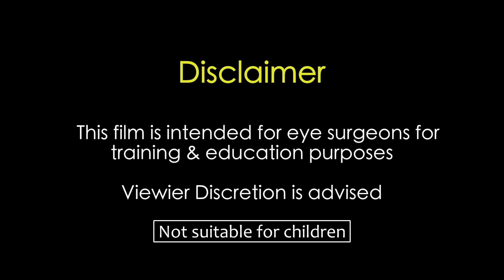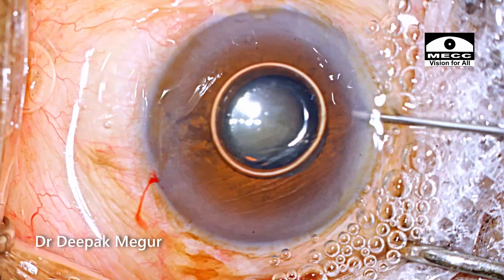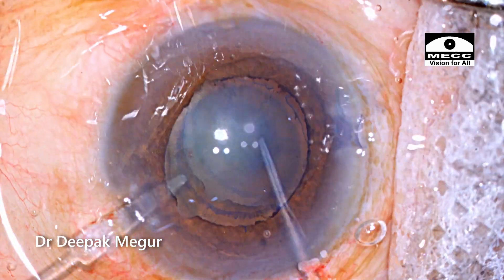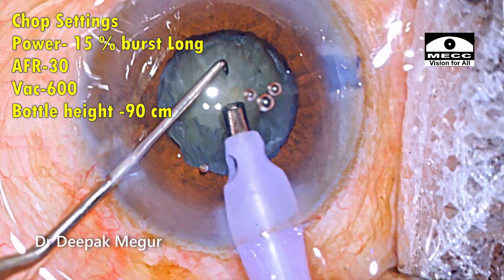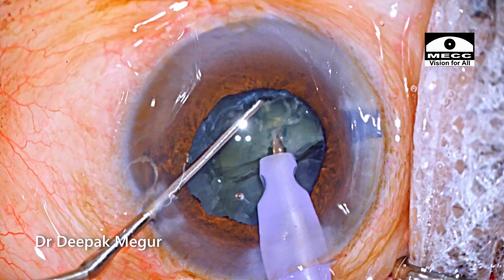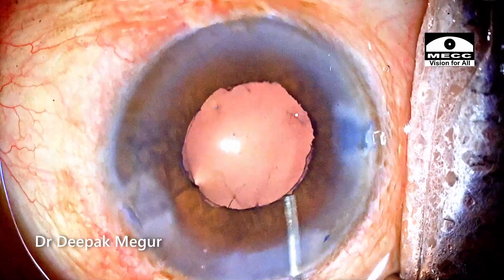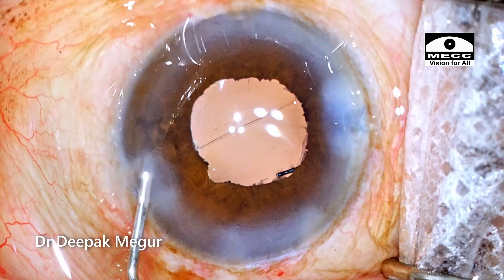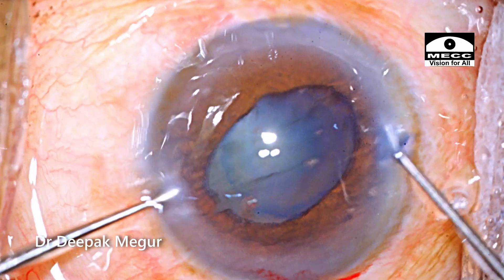Stretch Pupilloplasty for Small Pupil. Phacoemulsification in small Pupil. Dr Deepak Megur